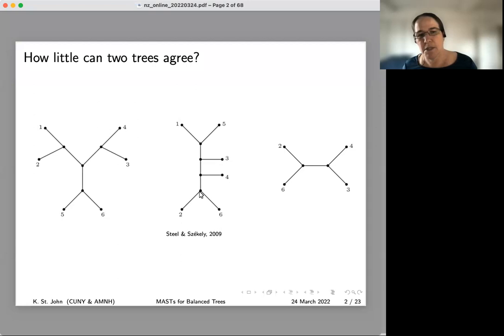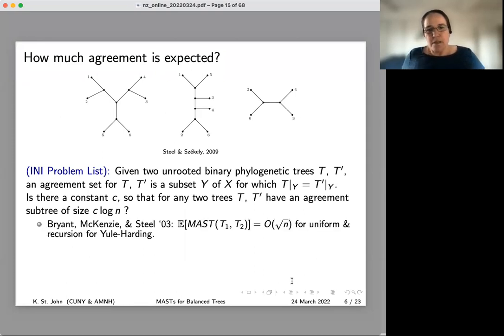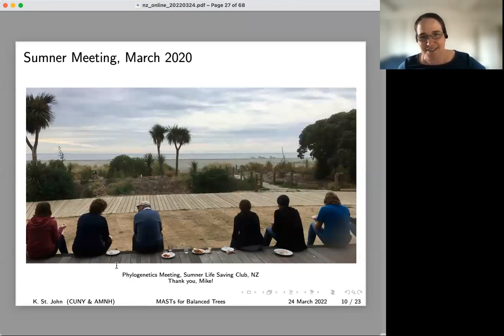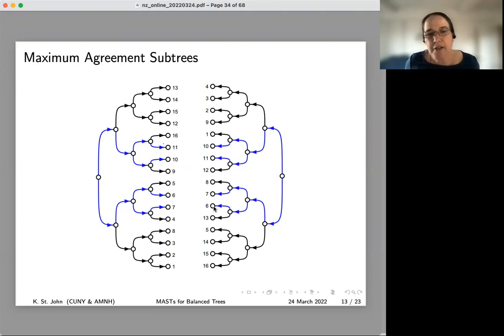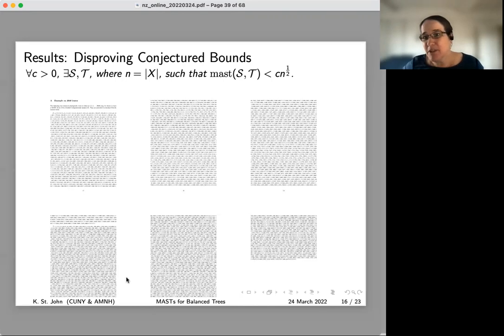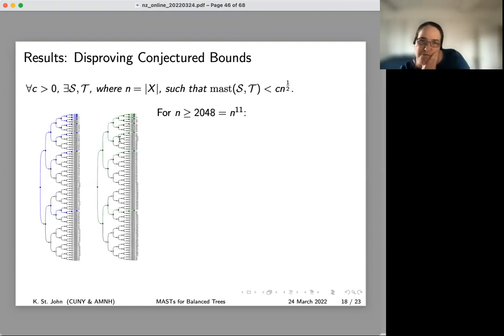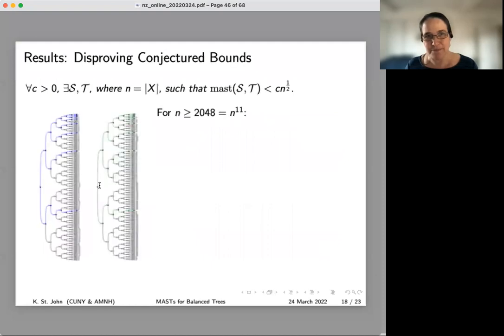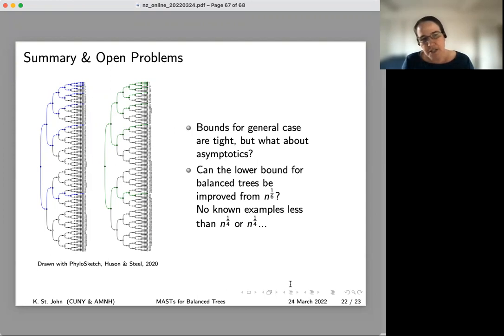#18 Katherine St. John (New York)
Maximum agreement subtrees for balanced trees